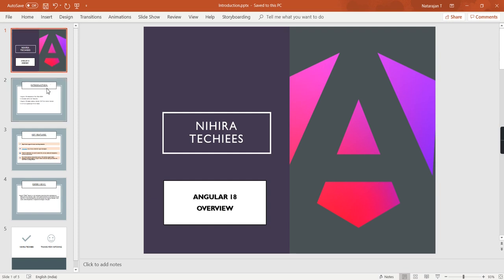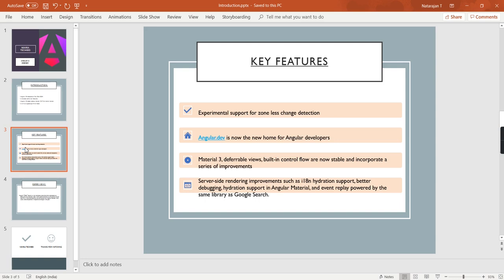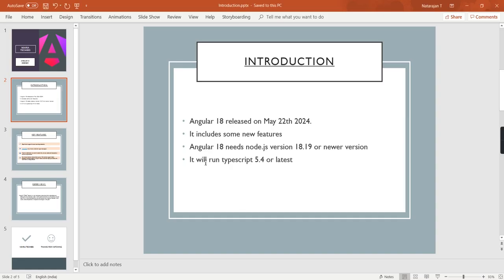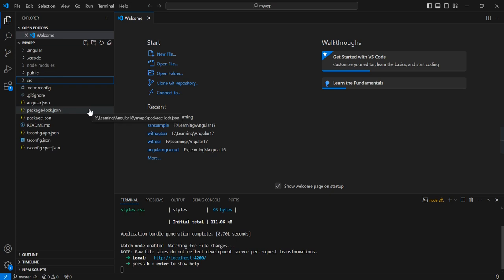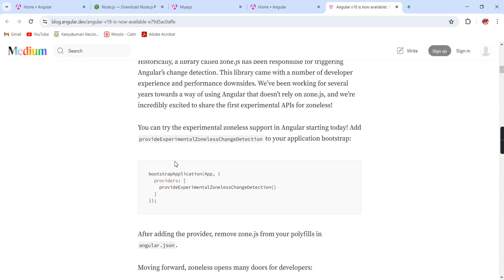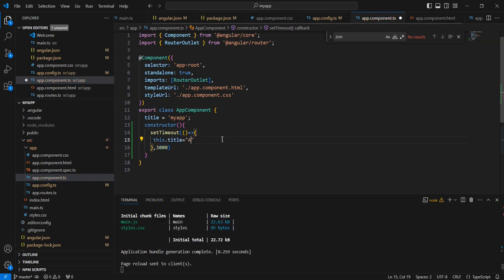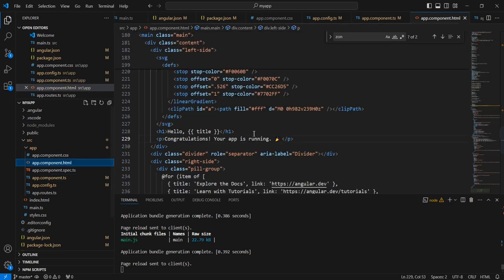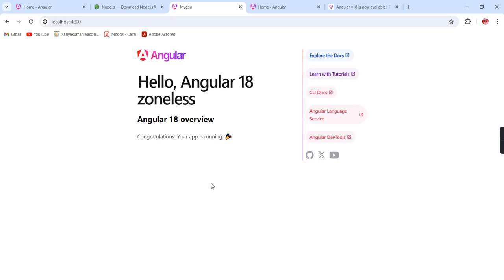Angular 18 Overview: What's New and Exciting in the Latest Release | zone less change detection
This video about angular 18 release and it covers below topics

* Introduction of angular 18
* key features in angular 18
* create new application in angular 18.

Angular 17 key features
*  Experimental support for zone less change detection
*  Angular.dev is now the new home for Angular developers
* Material 3, deferrable views, built-in control flow are now stable and incorporate a series of improvements
* Server-side rendering improvements such as i18n hydration support, better debugging, hydration support in Angular Material, and event replay powered by the same library as Google Search.